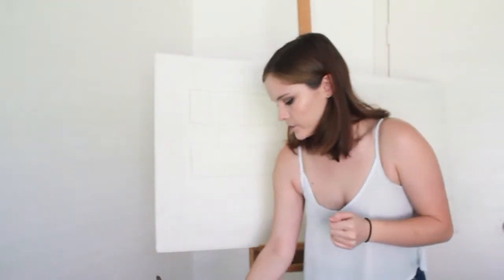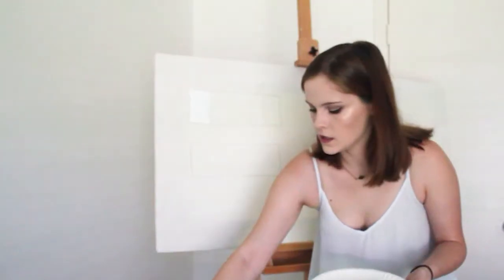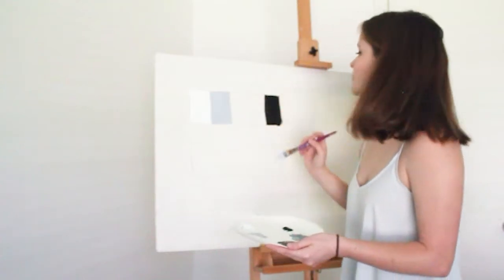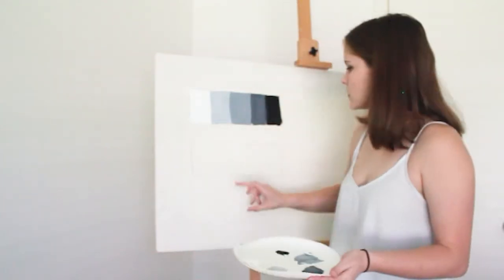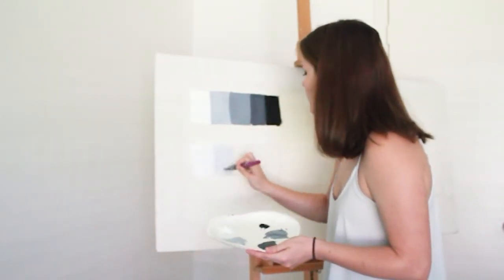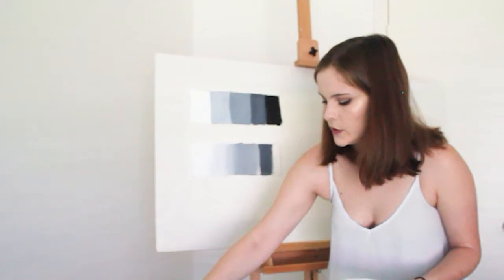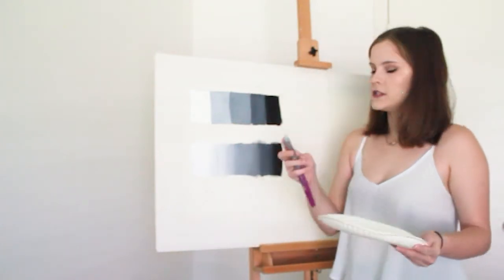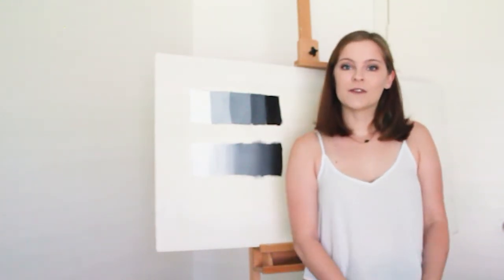What the Tech? How to Paint a Value Scale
Value Scale Painting:

Karlee Perego, assistant technical director and shop foreman of Stage West Thatre, will be showing you how to paint a value scale using paint.

Value scales are a range from white to black with several shades of gray in between, creating an illusion of depth and allowing 2D paintings to appear 3D. This is because value scales consist of light, mid tones, and dark colors, helping describe light and dark areas within your painting. This is a technique commonly used in theatre scenic painting, especially at Stage West. In this instructional video, Karlee explains how much part white paint and how much part black paint she uses to mix and paint into the grid of boxes before blending the colors into a soft, seamless gradation. What's more, the entire process is simplified into 5 boxes or steps of darkness and lightness. If you're hoping to use a different color than black or white, make sure the color you're using is light or dark enough to create a gradation.

If you're able to, please consider donating to Stage West